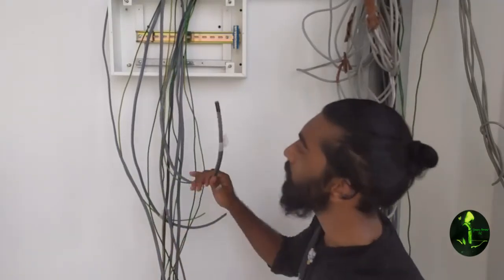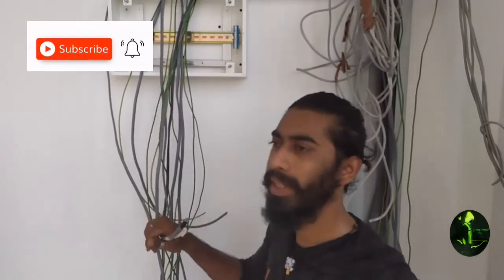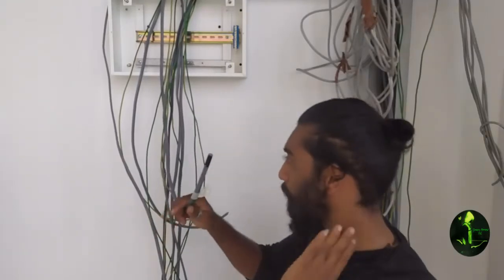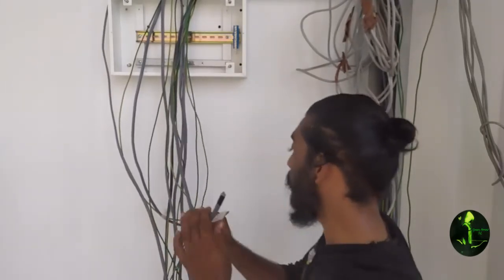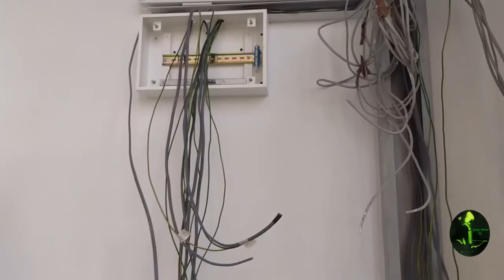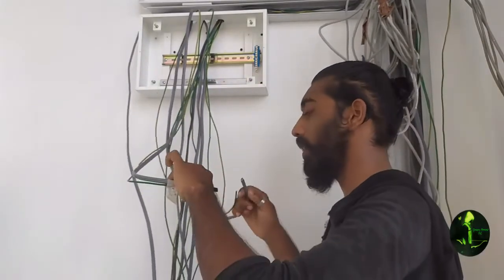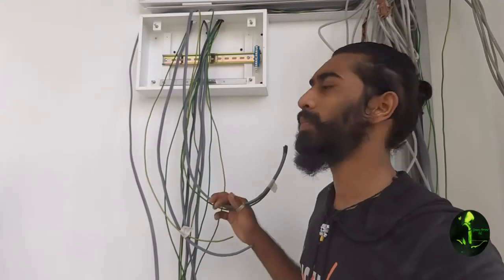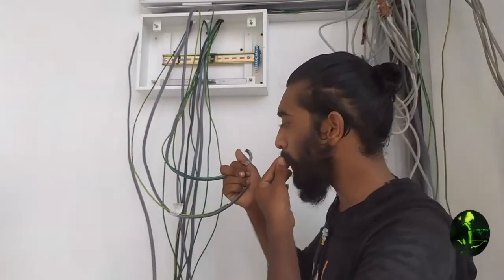Ring Circuit Wiring | මුදු පරිපත වයර් කරන විදිහ | Sinhala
Ring Circuit Wiring in Sinhala